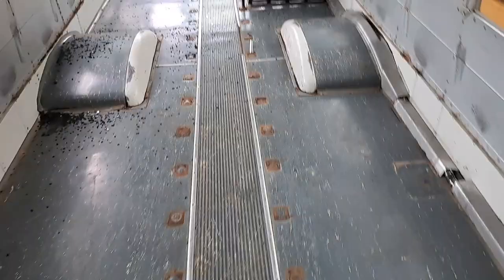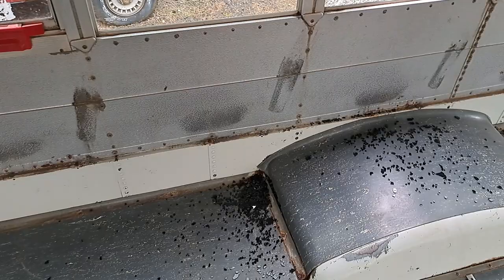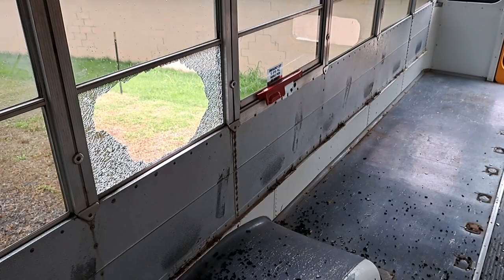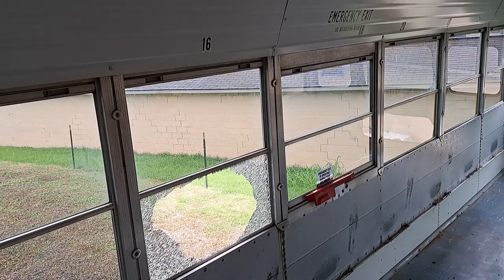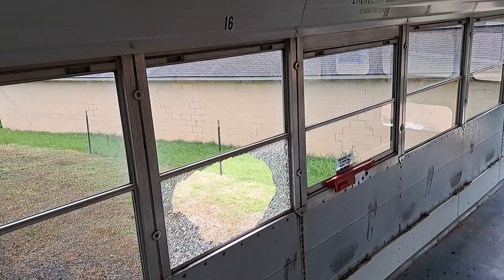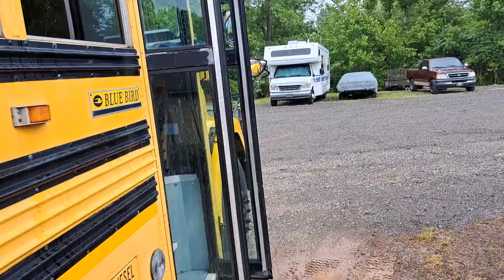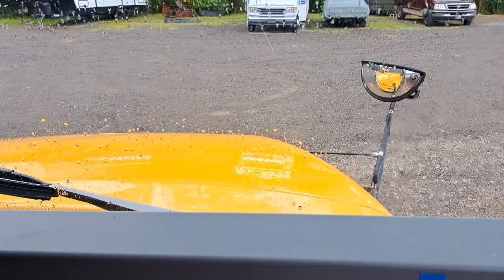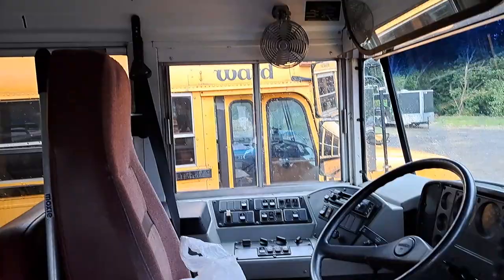Window Broken on Bus 23